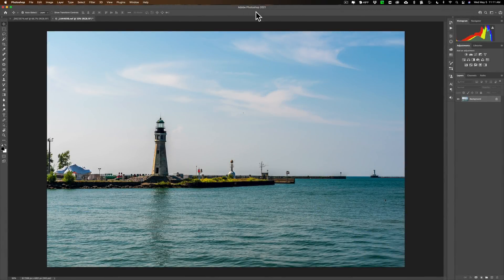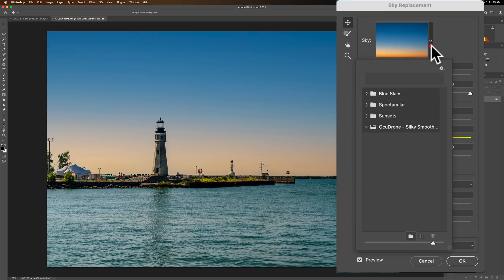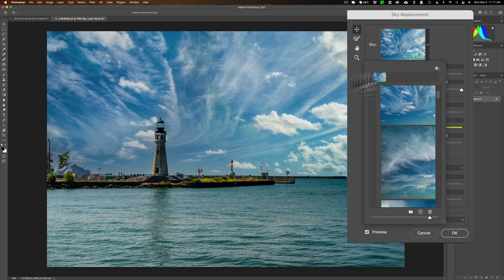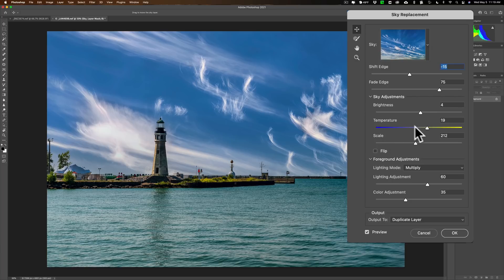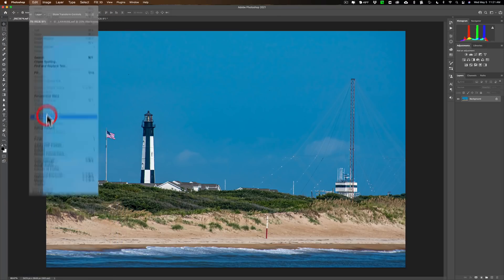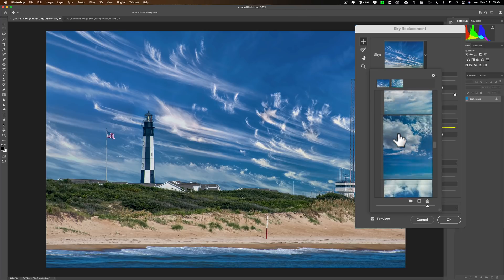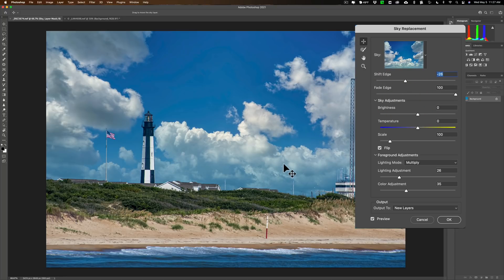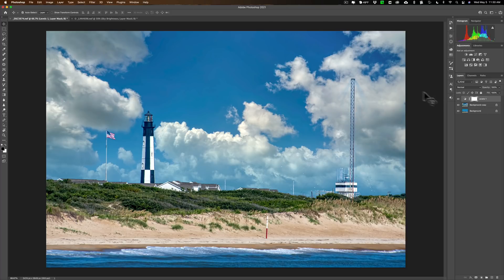Photoshop and the SKY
In this tutorial, I demonstrate how to install skies into the sky replacement tool in Photoshop then I go on to explain how the tool works.

If You're interested in the skies I show in the video:

I became an affiliate for OcuDrone on 10/19/21 and because of that, I will benefit financially if you purchase their skies using the link below with my exclusive 10% discount code:

To save 10% on your purchase of CleanMyMac X:

1.
4. The prices will be reduced, and you’ll be able to select the license and proceed with the payment